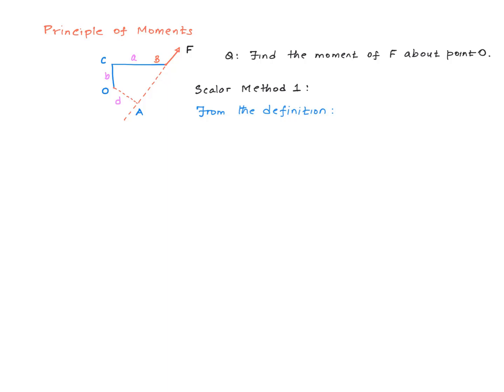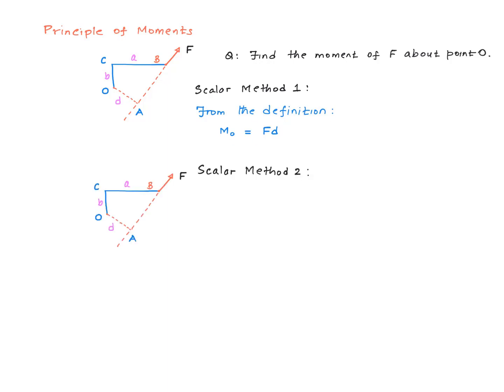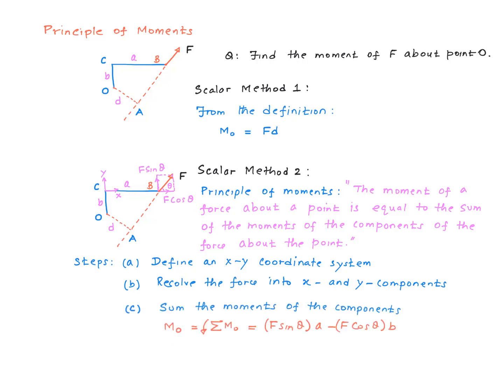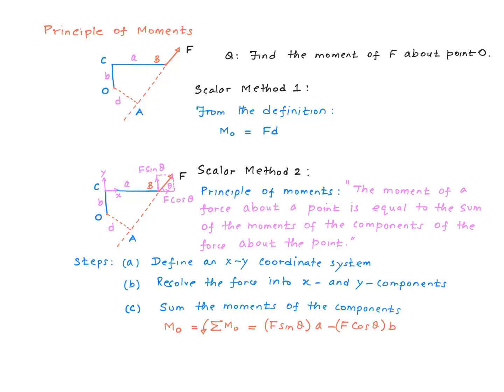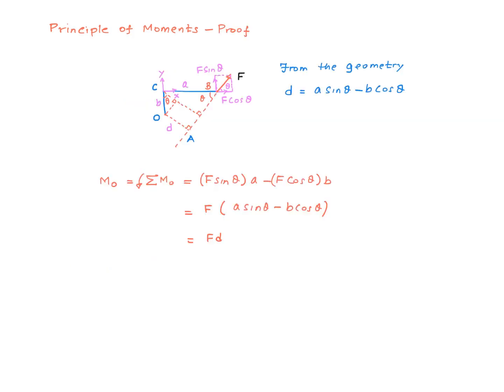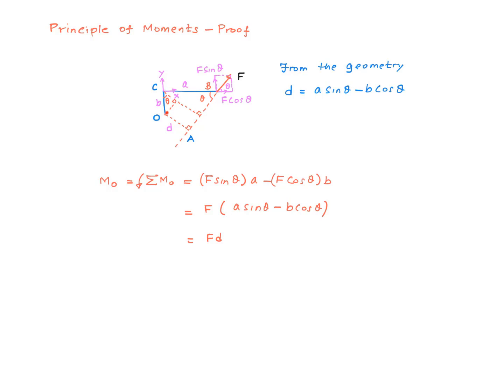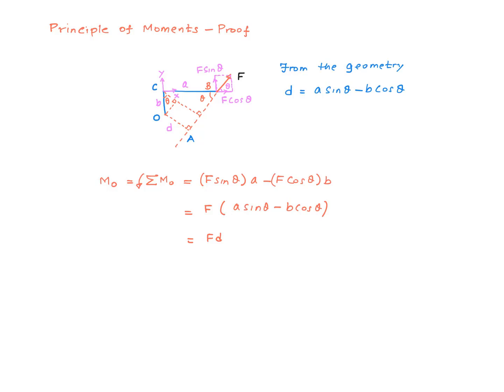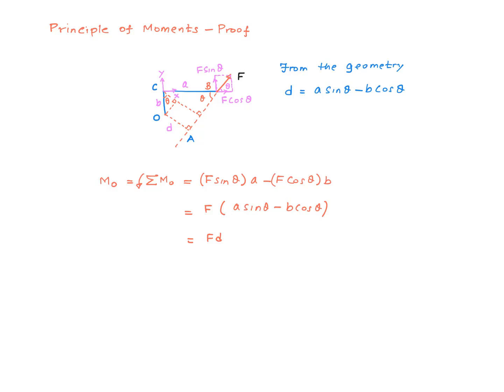EN 06 201 4 6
Could you explain the principle of moments?